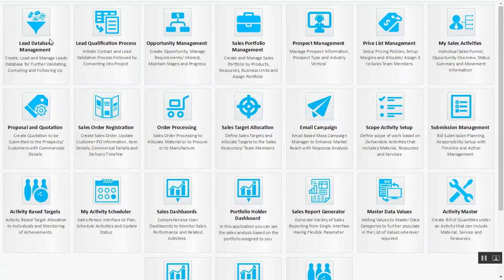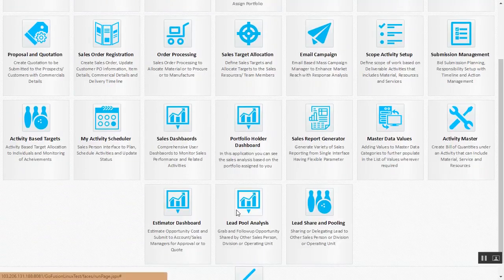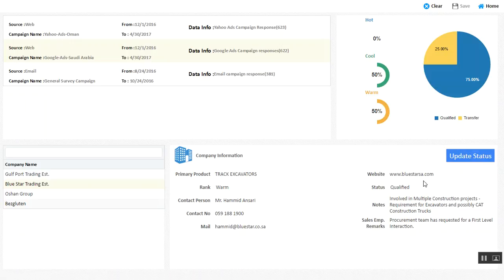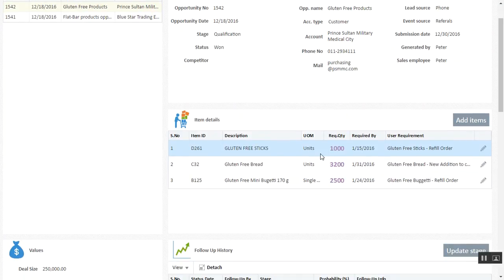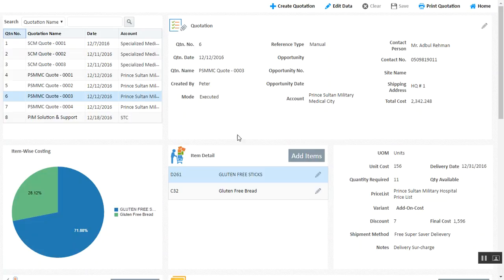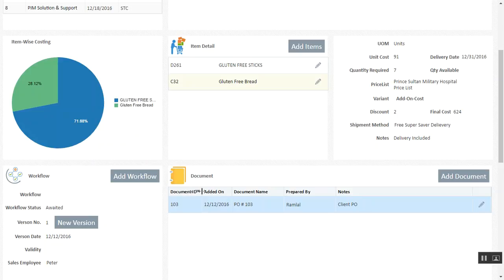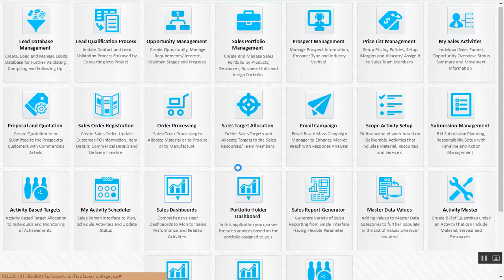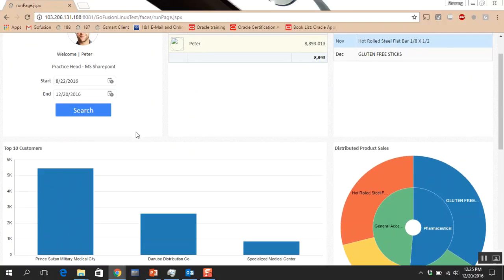FusionFOX Customer Relationship Management: Application overview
Customer Relationship Management: An Application based overview of the business process's the application can take care of.Showcases how the application can automate business process's.
About FusionFox Enterprise Resource Planning

FusionFox is innovated by GoFusion Software Private Limited and the first Enterprise application built on responsive UI technology that enables applications to be seamlessly accessed from any device and readily available on cloud. This is built on latest Oracle Fusion Technology stack using Oracle ADF/Jdeveloper and service oriented architecture. In less than a year FusionFox created enough success stories in various countries that include Indonesia, UAE, Oman, Saudi Arabia and Europe.

About the Company:

GoFusion is part of InfoSource systems middle east and started around 8 years back by seasoned IT professionals and presently having offices in India, Sweden, Oman, Saudi Arabia and Indonesia. We are leader in application development on Oracle Fusion Stack in India and have build multiple solutions on this highly innovative technology. InfoSource is also largest Oracle EBS implementation company in Saudi Arabia having vast high rank customers base that includes Saudi Railways, Saudi Post, Ministry of Health, Mobily, HSBC, Saudi American Bank, KFUPM, Arab National Bank to name a few.